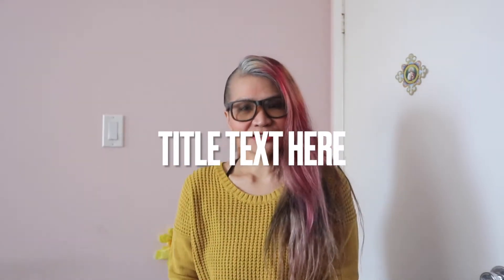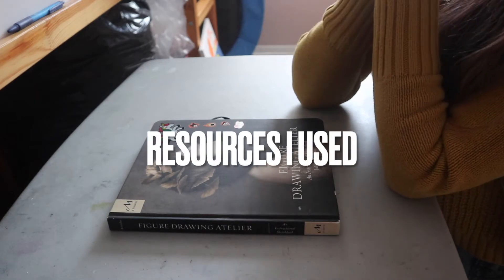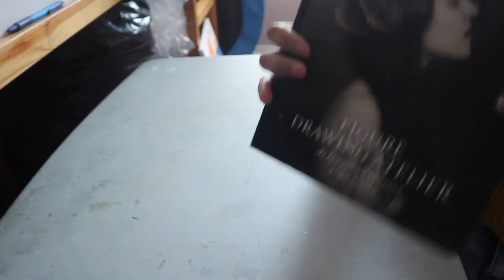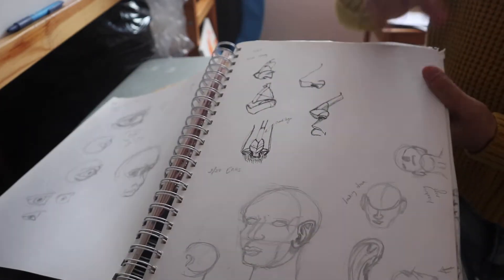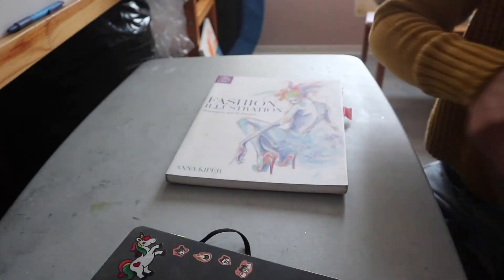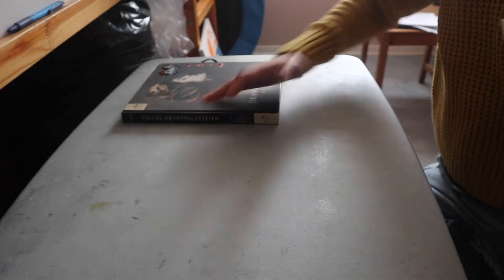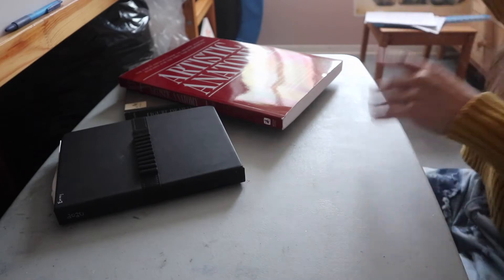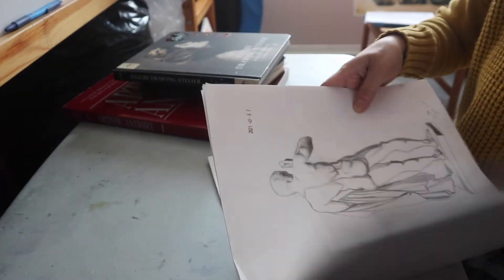Learning Figure Drawing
Hello, everyone!

In this video, I thought I'd talk about about one of my fave topics when it comes to art: figure drawing. I talk about what I've done, what resources I've used and what I'm doing now. It definitely is a challenge...learning all this stuff on your own. If you're someone interested in doing so, I hope this video could be of some help:)

Books mentioned:
Figure Drawing Atelier workbook by Juliette Aristides
Figure Drawing: Design and Invention by Michael Hampton
Figure Drawing For All It's Worth by Andrew Loomis
The Essential George Bridgman: Guide to Drawing The Human Body
Artistic Anatomy by Dr.Paul Richer
Charles Bargue: Drawing Course
Fashion Illustration by Anna Kiper
Fabulous Figures by Jane Davenport
Fashion Sketchbook (5th edition) by Bina Abling
The Human Figure by John Vanderpoel

Online Workshops:
How to Draw the Human Anatomy by Aaron Blaise

Fabulous Figures Workshop and I Heart Drawing Workshop by Jane Davenport